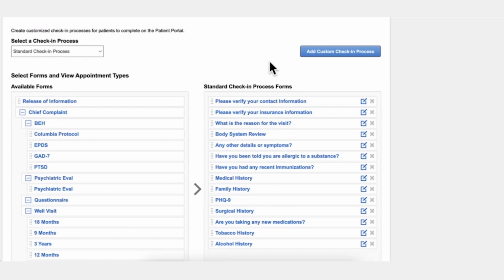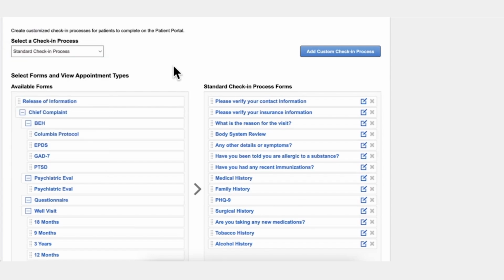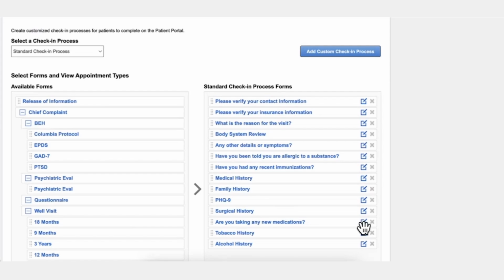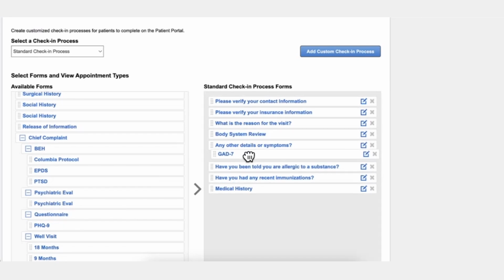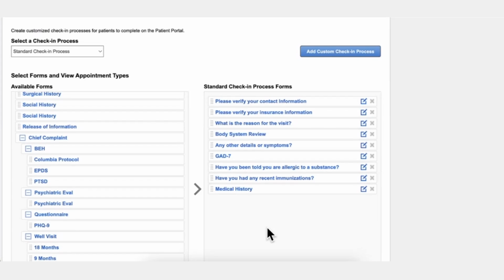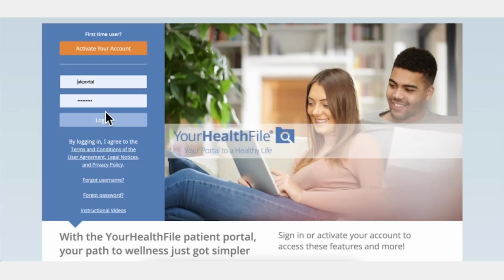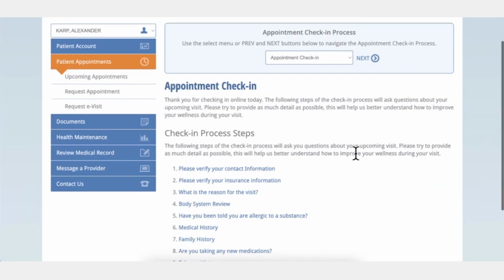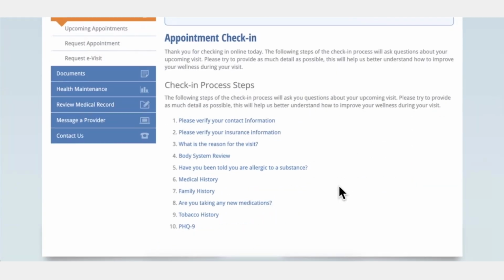NextGen Office Minute - NextGen Office Customizing the Check-in Process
Dr. Murry, Chief Medical Officer at NextGen Healthcare gives a quick overview of the creating a customized check-in process for patients to utilize for electronic self check-in, in the NextGen Office EHR.